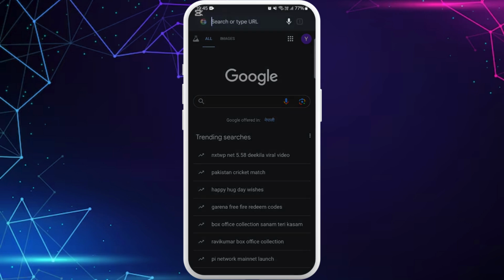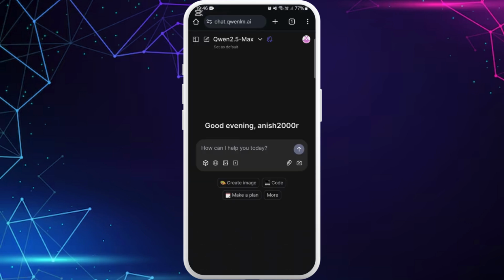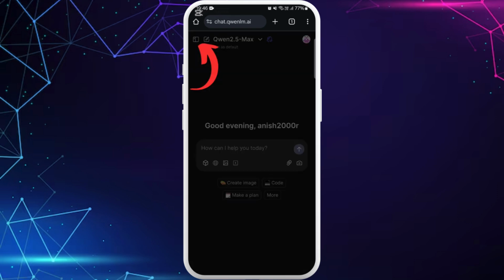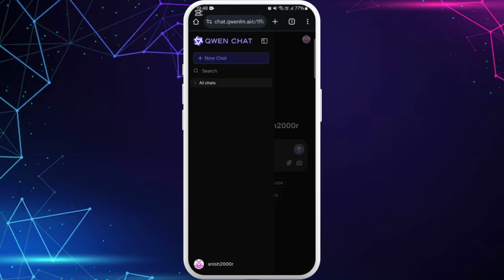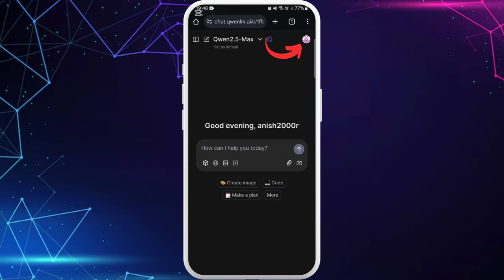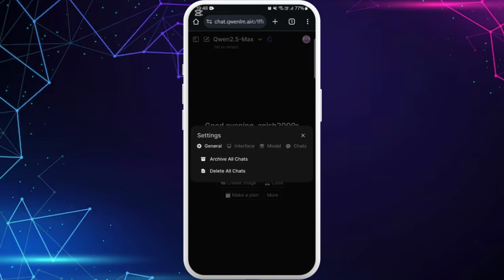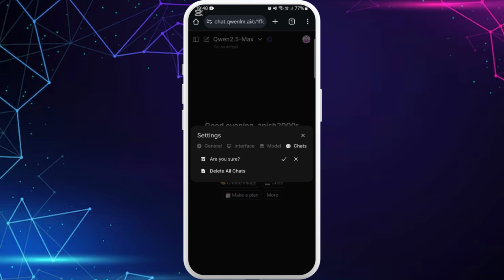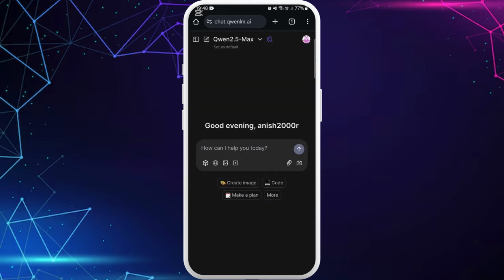How To Archive All Chats on Qwenlm Ai 2025?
Looking to archive all your chats in Qwenlm AI in 2025? Archiving your chats is a great way to keep your conversations organized and ensure that important messages are saved for future reference. In this step-by-step tutorial, we will show you exactly how to archive all your chats in the Qwenlm AI app. Whether you need to preserve specific conversations or clear up some space, archiving is the best option for managing your chat history.

This video will guide you through the process, explaining how to use the archive feature effectively in Qwenlm AI and how to retrieve archived chats when needed. Stay organized, manage your data efficiently, and never lose important conversations again.